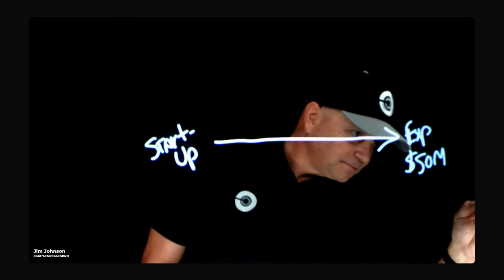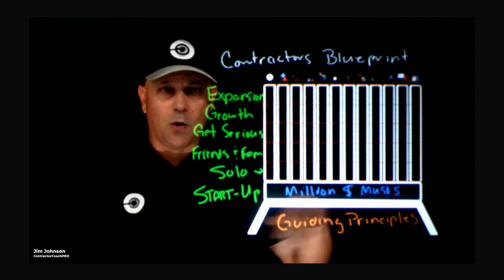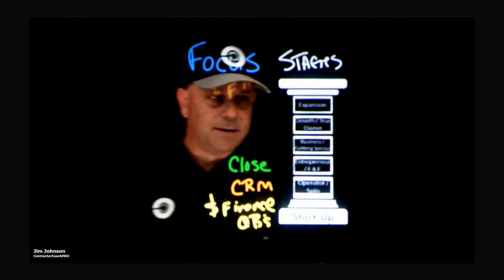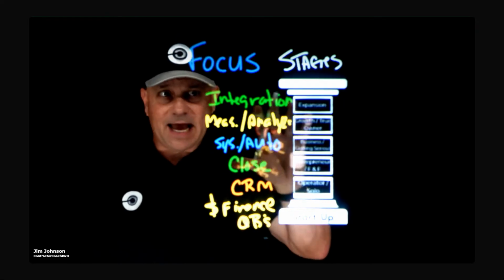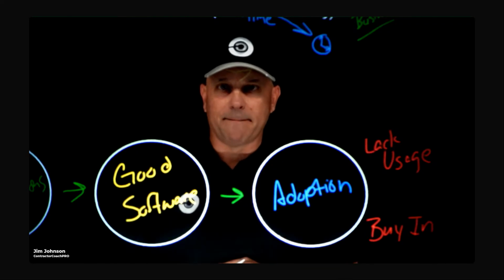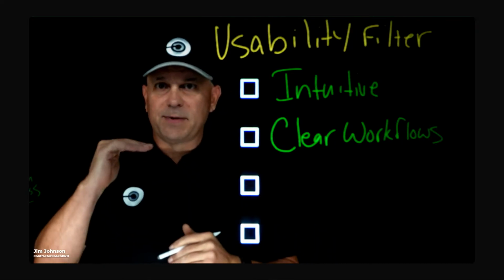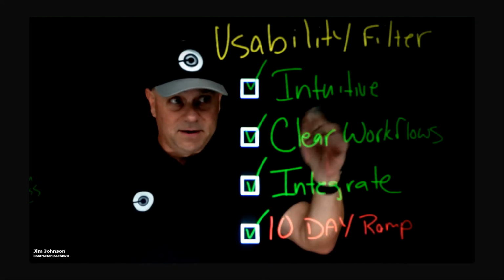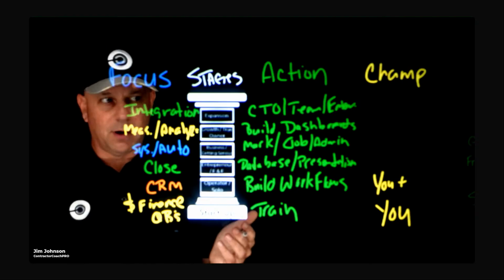Technology Strategy: “Are Your Apps Helping You Scale—or Sinking Your Profits?”